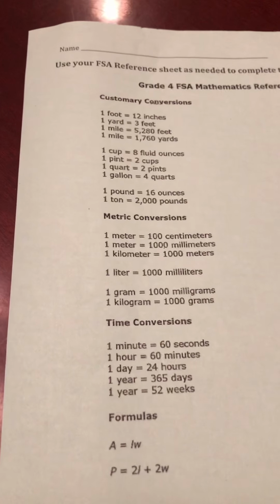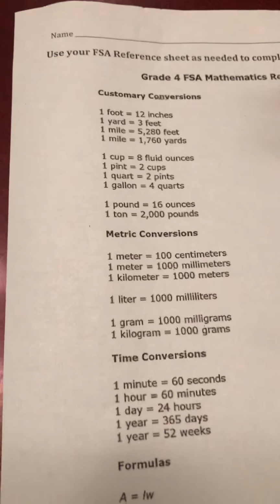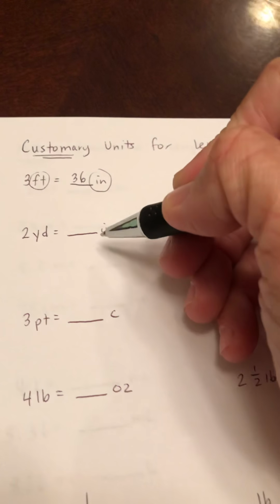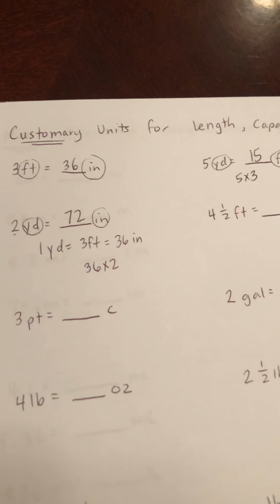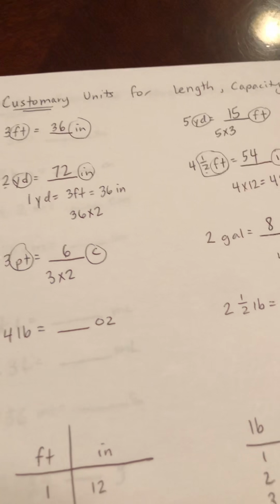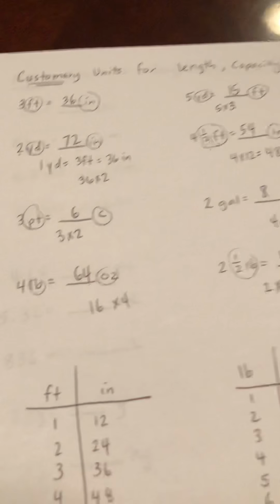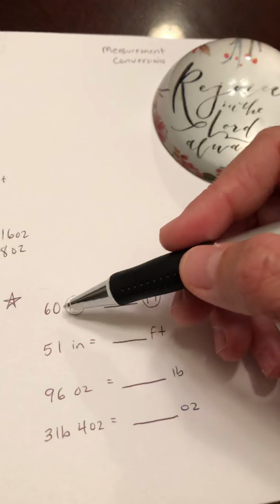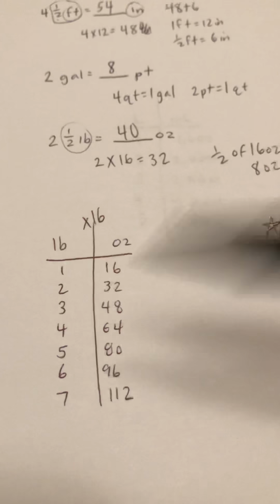Measurement Conversions of Customary Units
Converting Units of Length, Capacity, and Weight